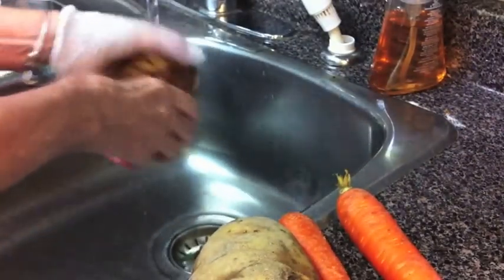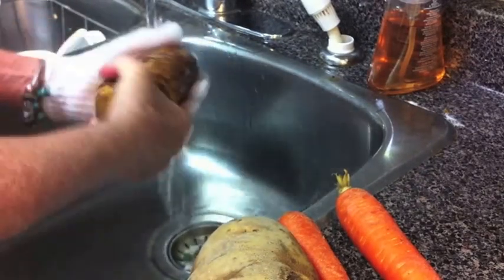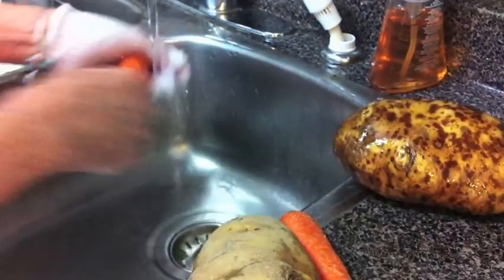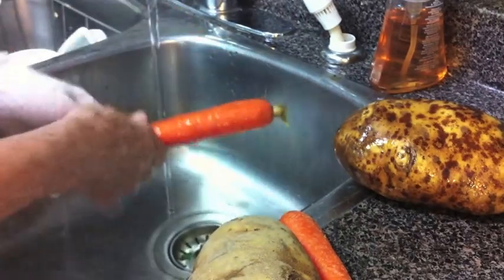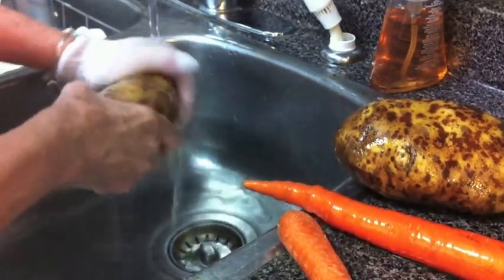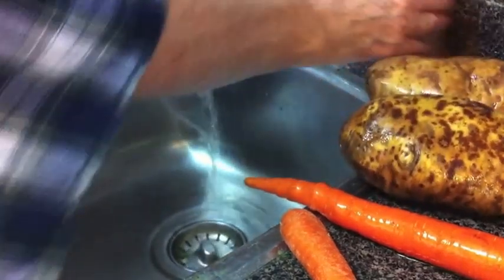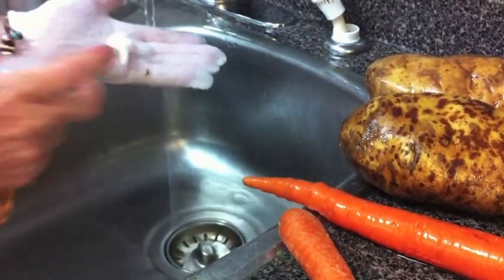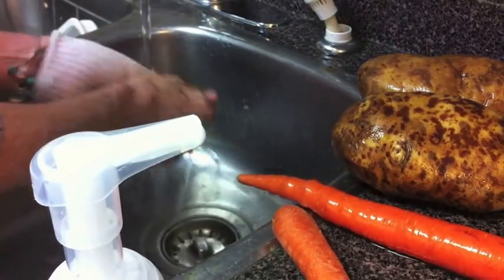Easy cleaning trick for Potatoes and Other Vegetables!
It is so easy and nutritious to use this easy trick to clean potatoes and root vegetables. If you don't have a spare exfoliating glove at home they can be purchased for such a good price at most $1 stores. Good luck with Miriam's Time Saving Cooking Tip!